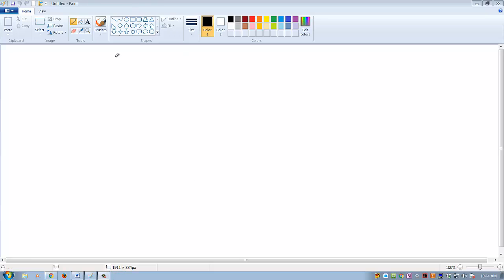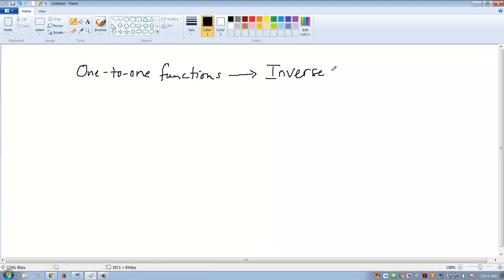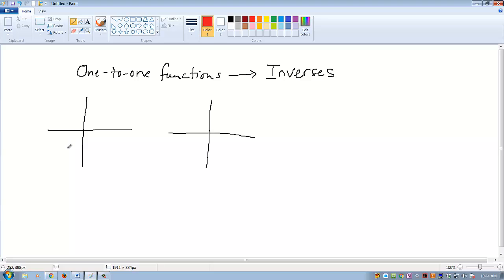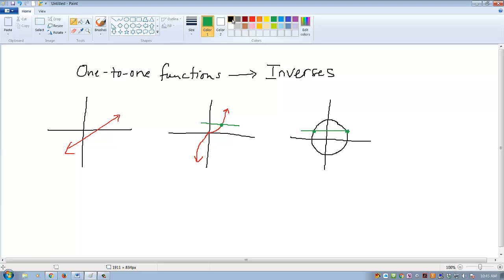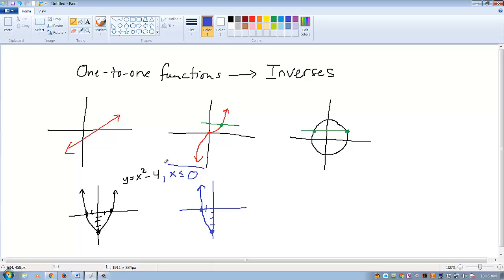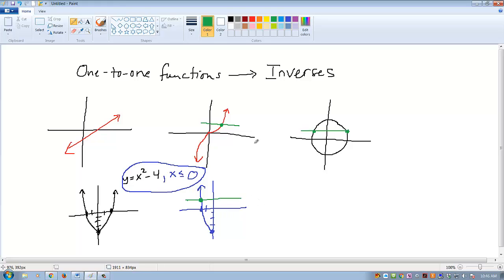Is the Function One to One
Looking at graphs, this video shows what a graph being one-to-one looks like.